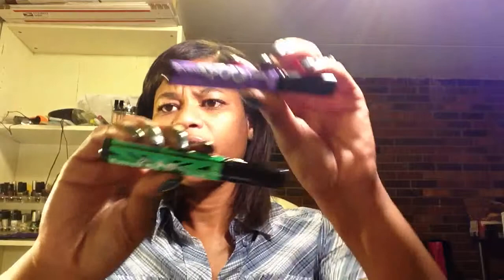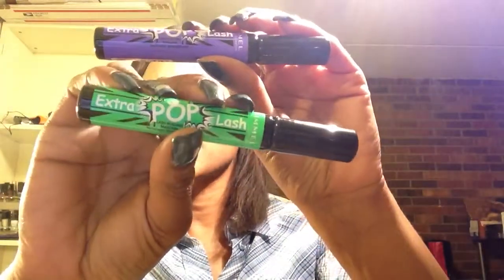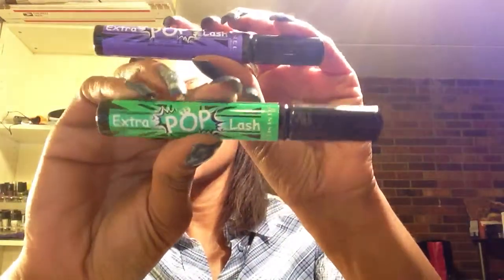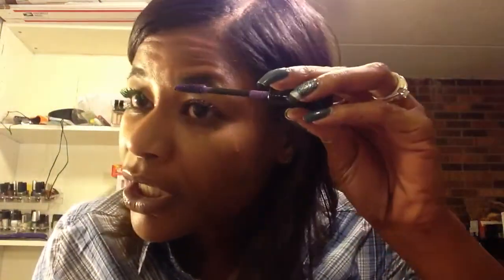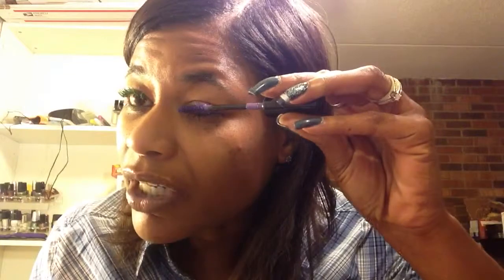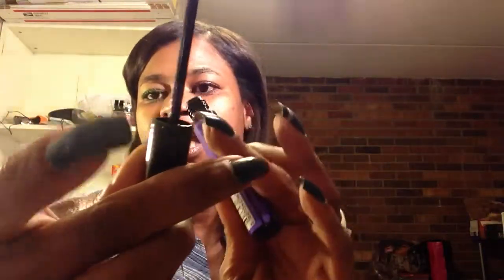First Impressions: Rimmel Extra Pop Lash colored mascara